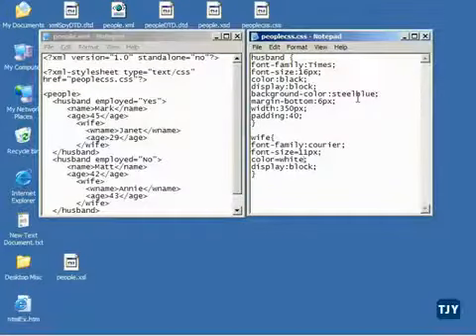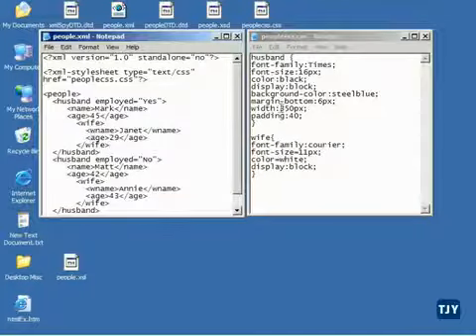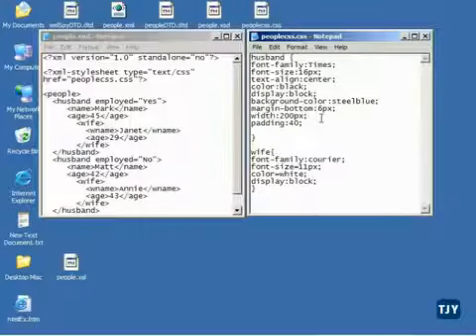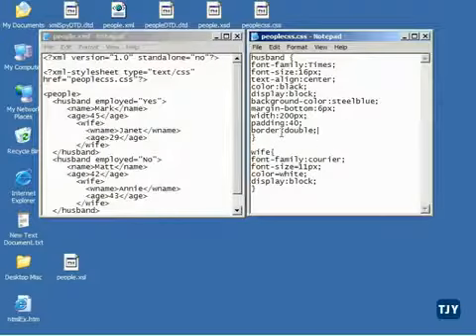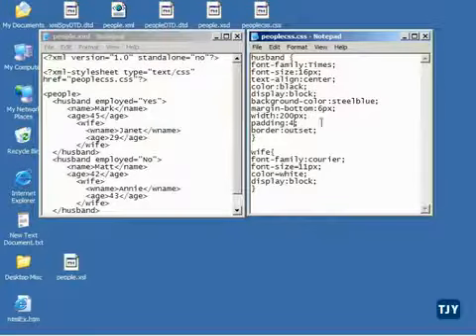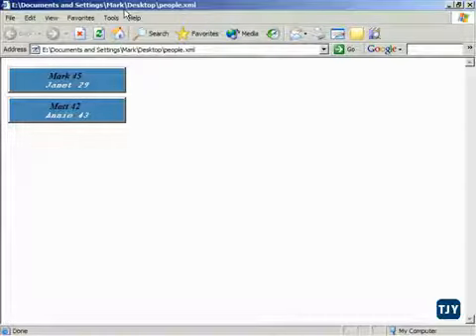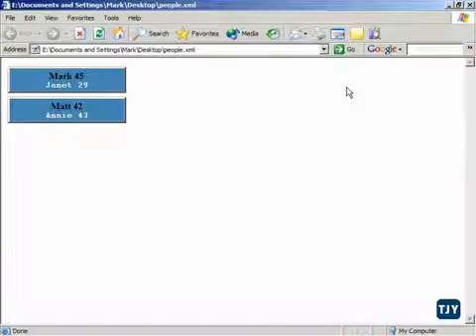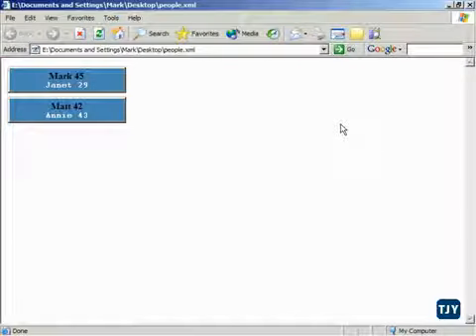XML Tutorial 48 CSS Formatting Properties